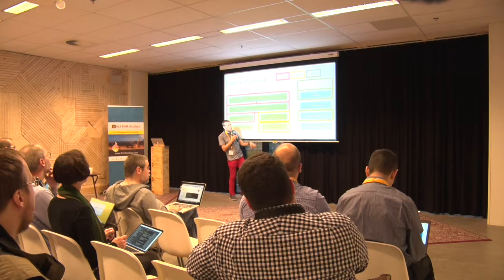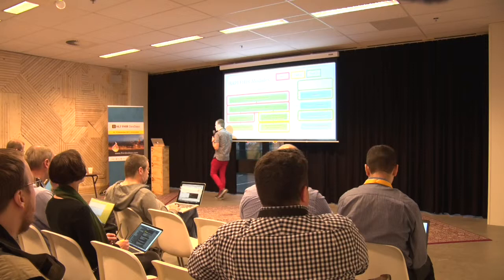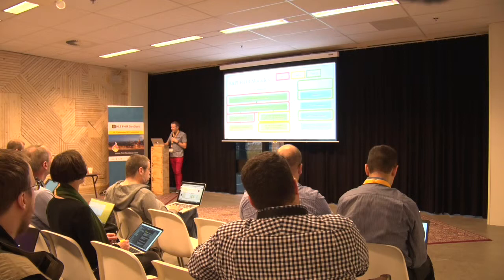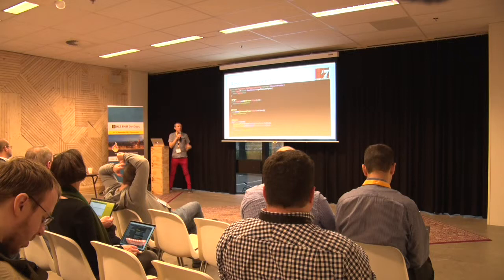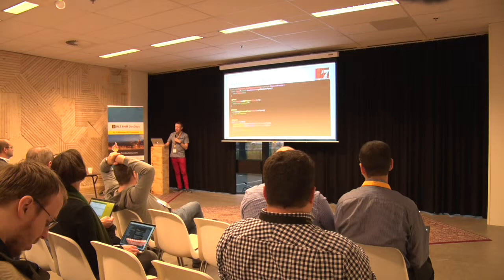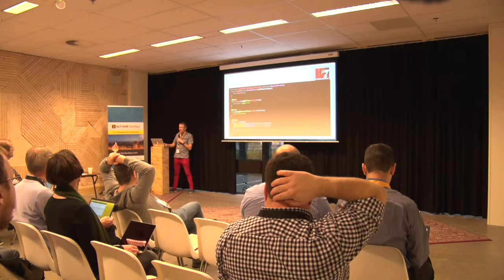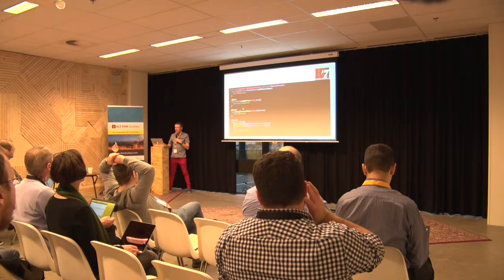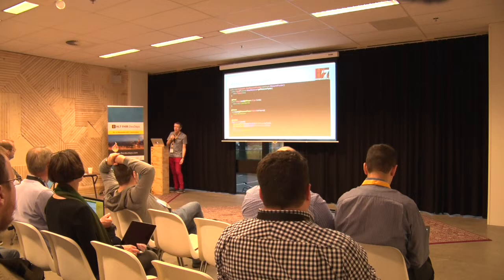James Agnew - How to build a FHIR server with HAPI | DevDays 2017 Amsterdam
This tutorial is intended for developers with a working understanding of Java, Java Servlets, and Apache Maven. The Java API for beginners tutorial is recommended.